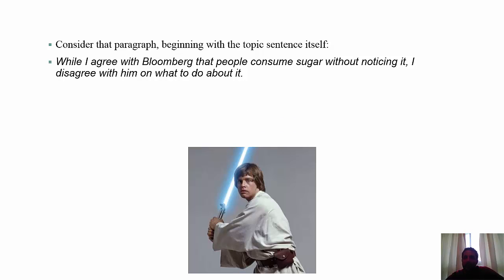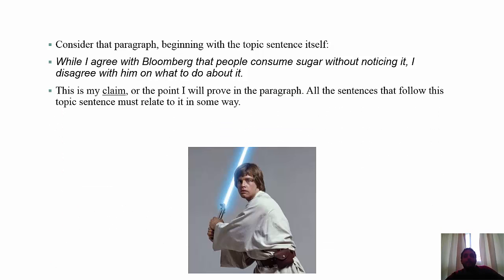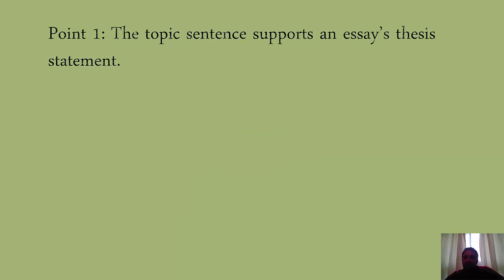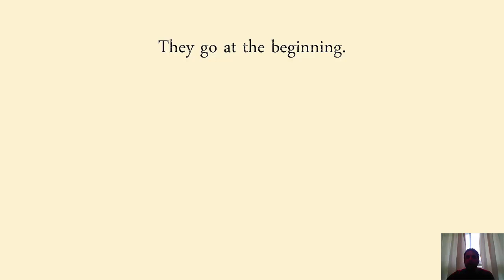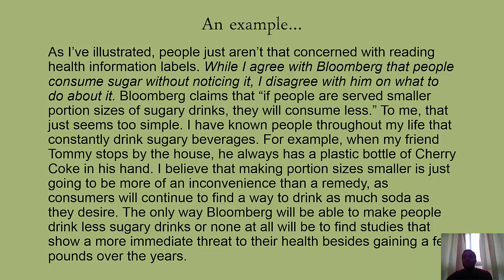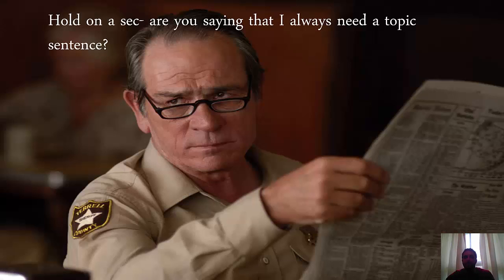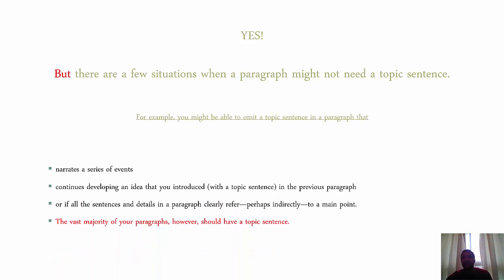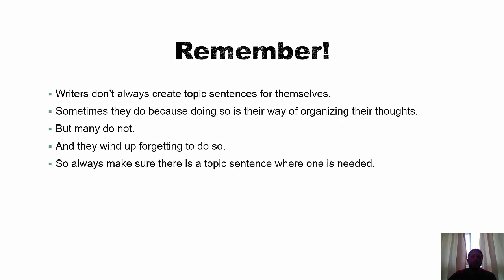Topic Sentences for Response Writing